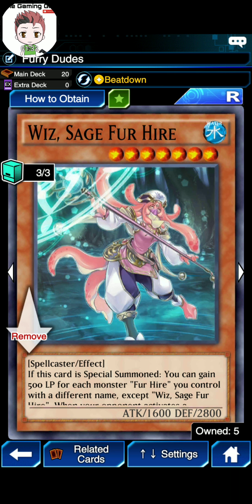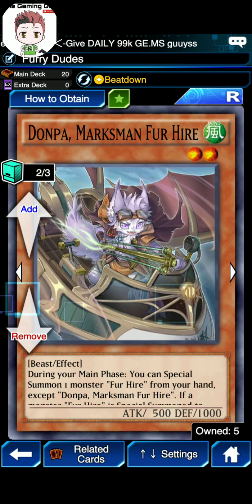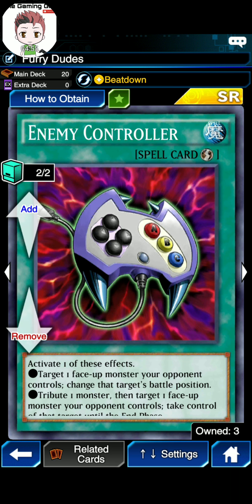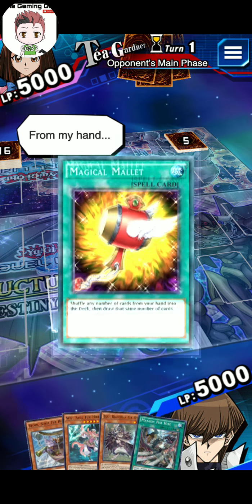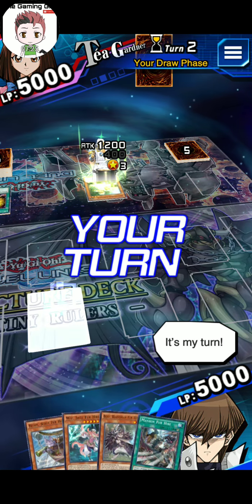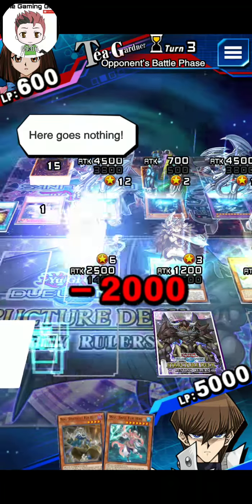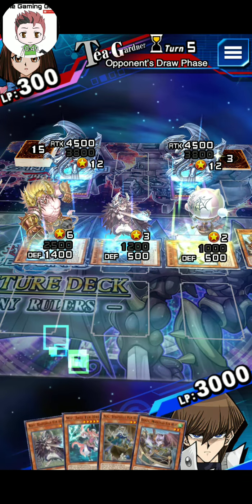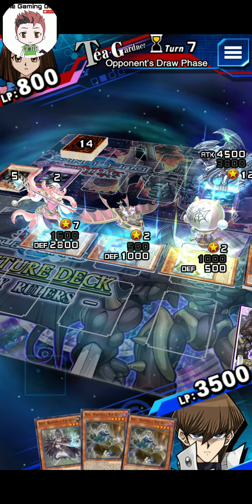TIER 0 FUR HIRES?! YES PLEASE (Yugioh Duel Links)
Hey guys, come check out the new meta deck swarming the scene!